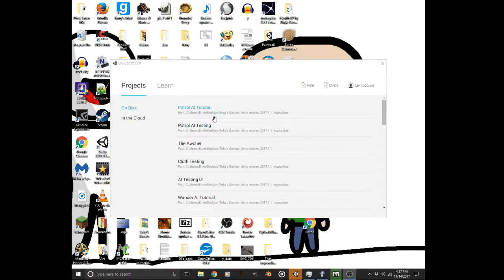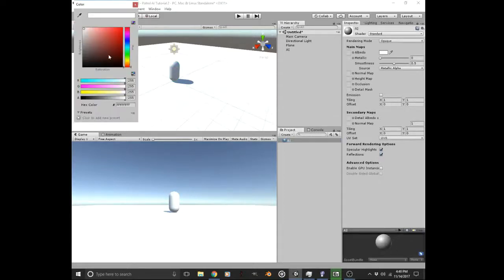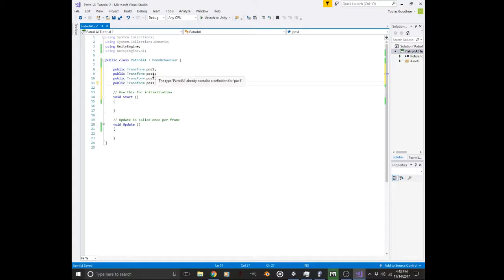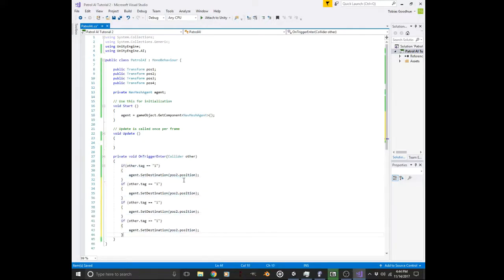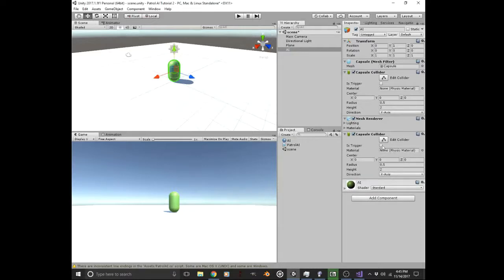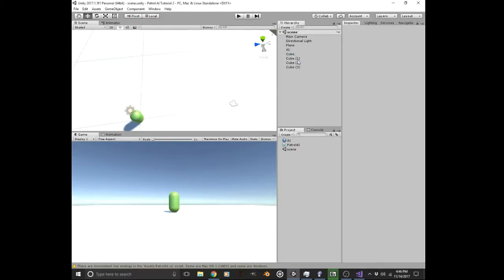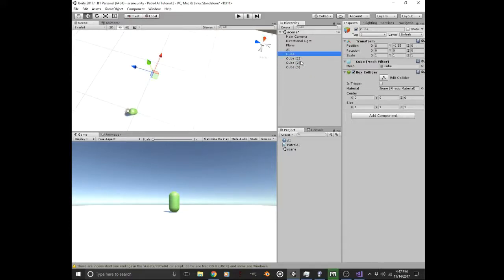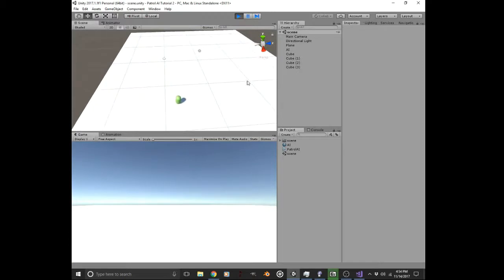Quick and Simple Unity Patrol AI in Less Than 10 Minutes C#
Here's how to make a super simple, quick, and effective patrol AI in Unity 2017.